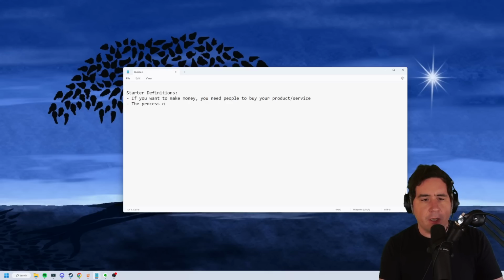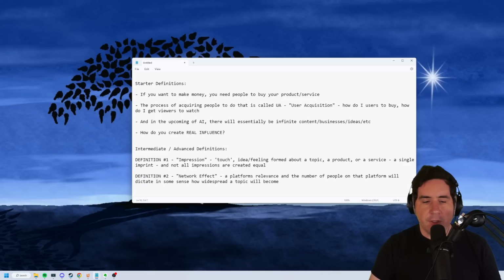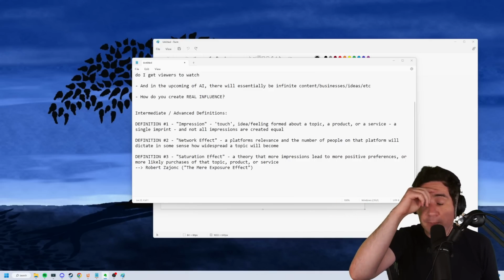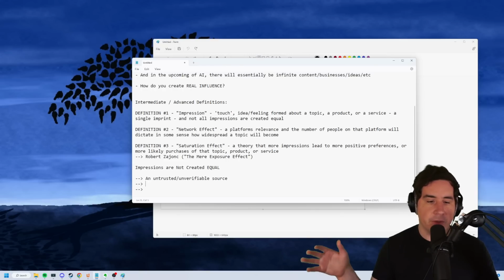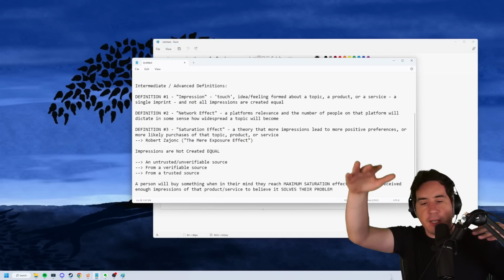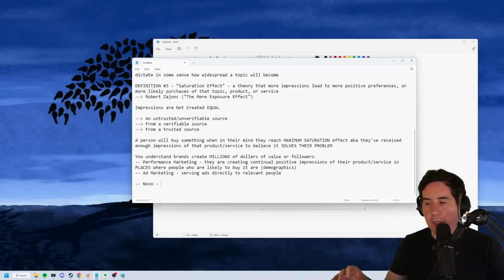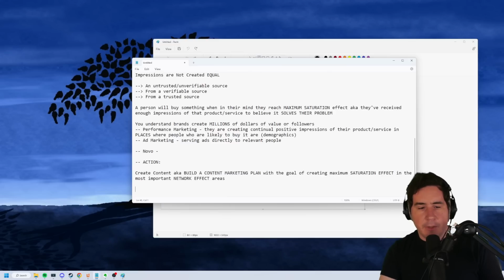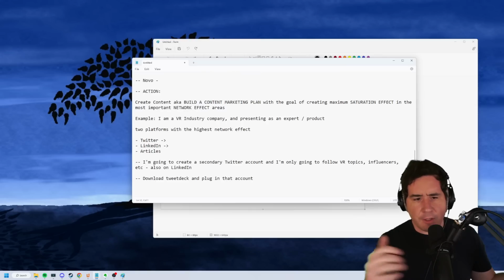I Built a MILLION Dollar Business with 2 Marketing Rules. Here's How.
- detailed videos about how to succeed in the business, marketing, and content creation world. Over 70 videos for $5.

In the world of building large businesses or content followings, there are rules of marketing theory that govern success. Lots of videos give vague platitudes about how to become successful, how to build a million dollar business, or how to get millions of followers. But few videos explain how these concepts actually work and can be applied. We attempt that in this video by explaining critical marketing concepts. How saturation effect, network effect, and impressions theory can be used to grow millions of followers.

This video promises to explain how to grow millions of followers on social media platforms or build a million dollar business, and hopefully it delivers. Discover the marketing strategies that can transform your brand and help you reach millions of followers or even build a million-dollar business.

We dive deep into:

User Acquisition (UA) and its critical role in business success
- The importance of becoming a trusted and verifiable source
- The Mere Exposure Effect and its implications in marketing
- The impact of impression quality on purchase decisions
- Multi-platform saturation and tailored messaging for maximum effect
- Learn how to harness the power of influencer marketing and effectively leverage saturation and network effects for explosive growth. We share practical examples and real-life applications to help you turn these advanced marketing concepts into actionable steps for your business.

Introducing a FREE resource for creators - sign up and take the survey and get quality sponsored offers emailed to you by us.

Editor / Videographer: Devin Nash
Thumbnail Artist: gleasn